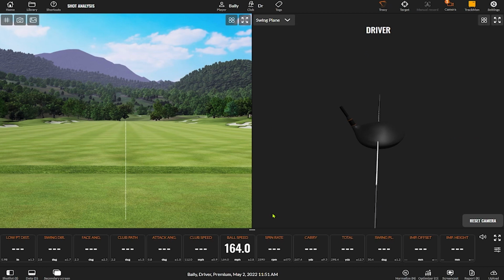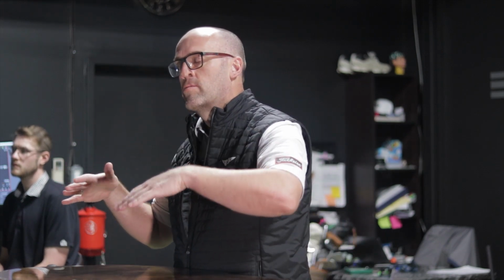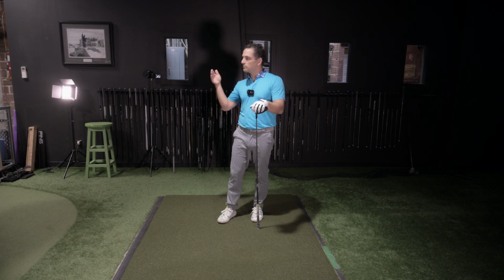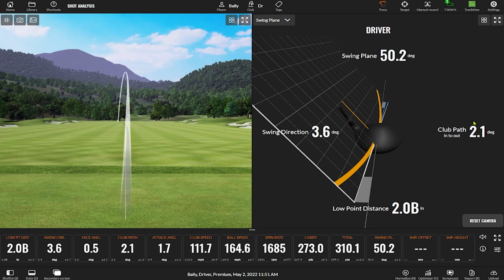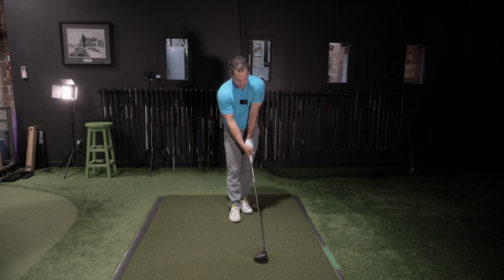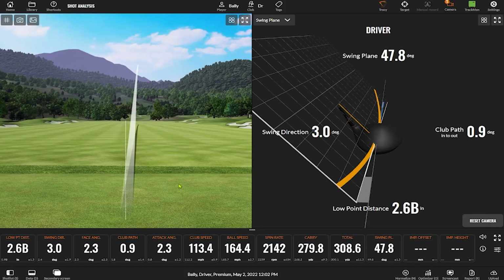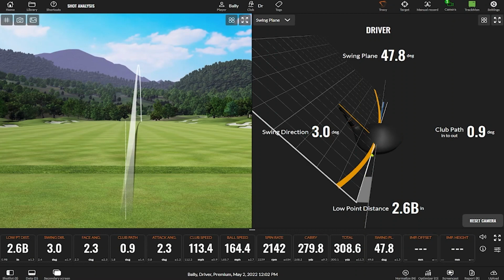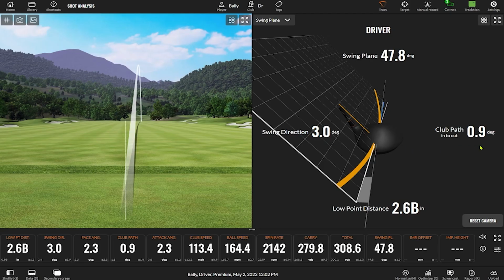Improving Swing Efficiency with SCOTT COWX | Part 3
We are constantly improving and evolving as players. Whether it be through the customization of our gear or the classic "PRACTICE MAKES PERFECT" motto.

In Part 3 of our 4 Part series with SCOTT COWX we are looking into how to optimize and improve your swing to yield the most efficient results!

Let's see if Scotty can teach Bally some new tricks in only 7 Minute!!